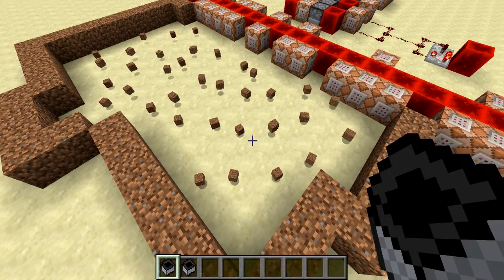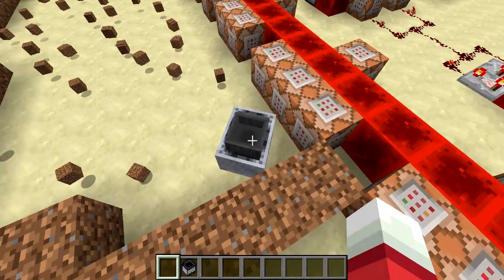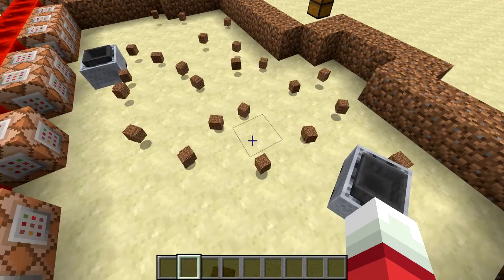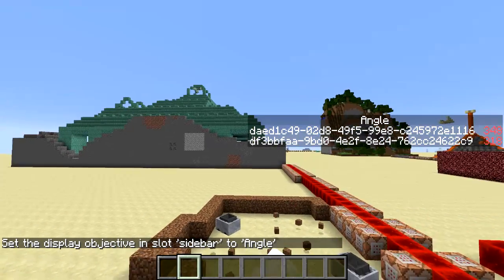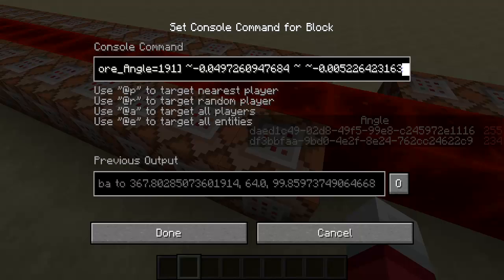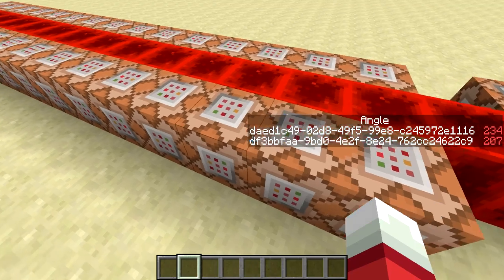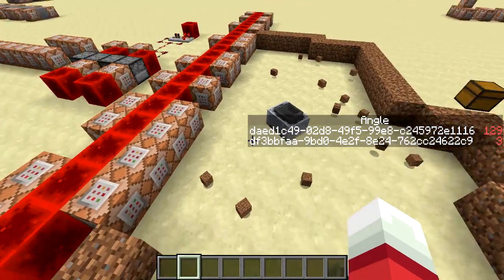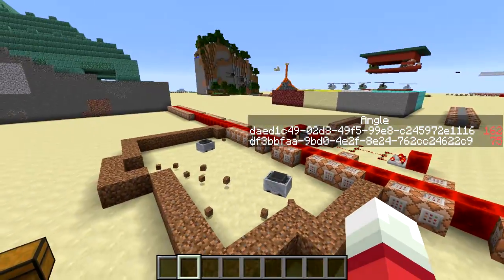Roomba in Minecraft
A working Roomba robotic floor cleaner, using command blocks.